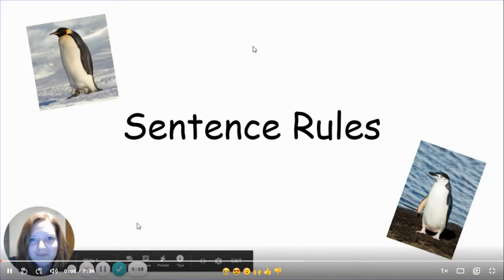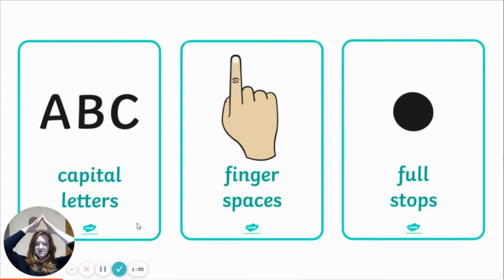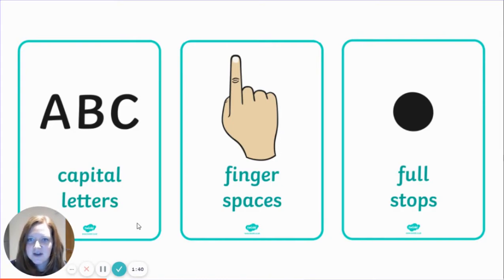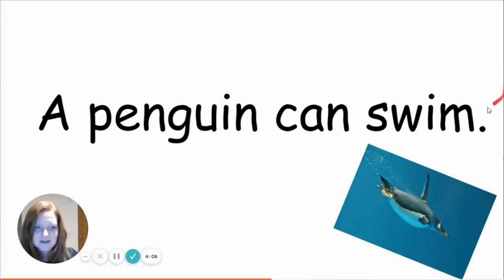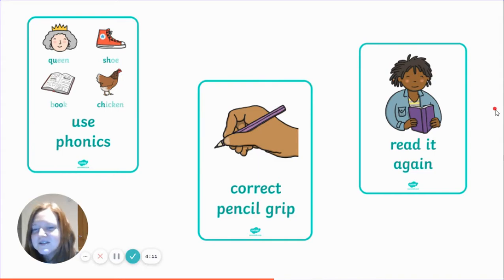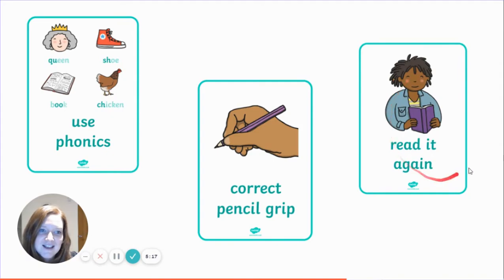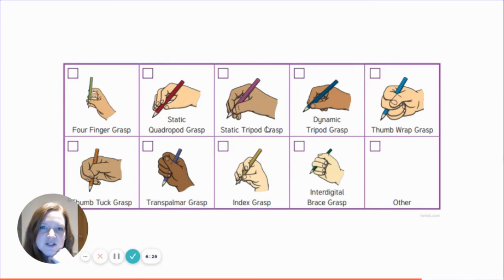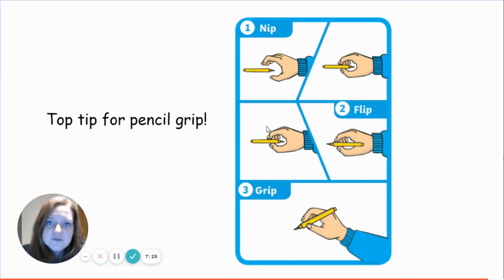Sentence Rules & how to hold pencil